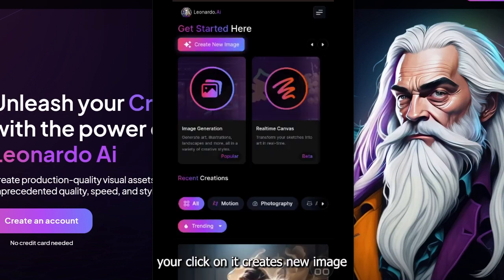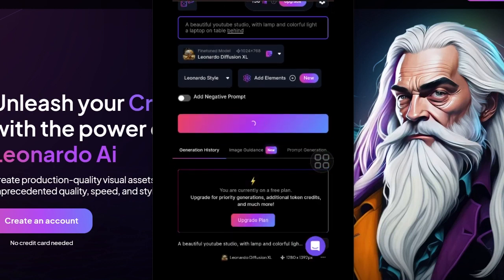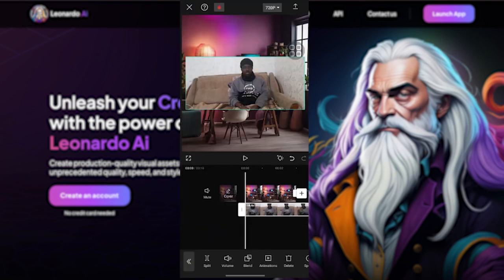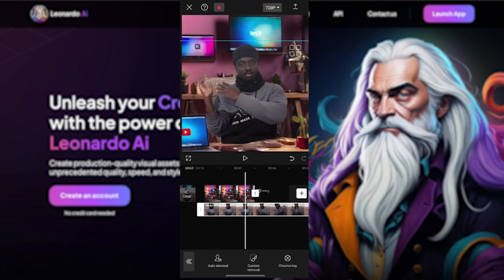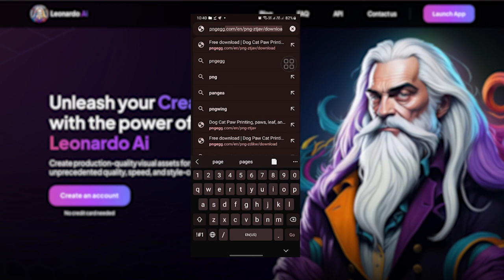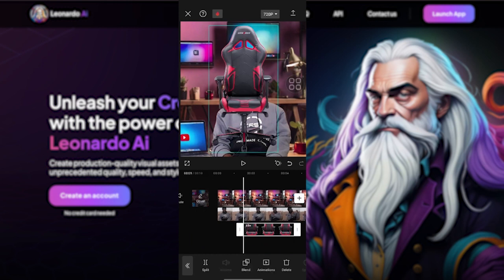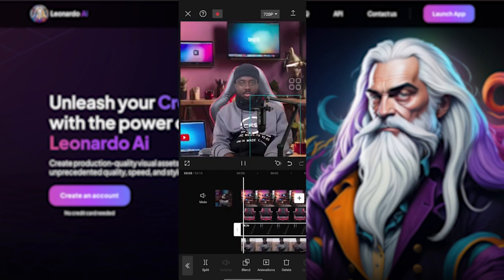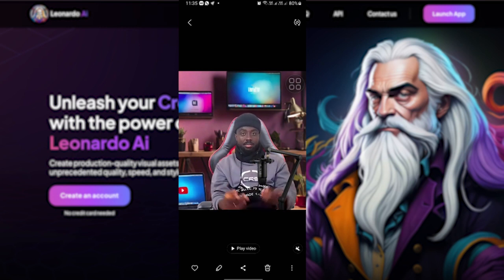Fix Your Boring YouTube Background With Just Your Phone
Create stunning AI backgrounds for your YouTube videos for free, using nothing but your smartphone, Leonardo.ai, and CapCut.

If your video backdrop looks flat, cluttered, or just plain boring, you don't need a green screen or an expensive studio setup to fix it. In this tutorial, I'll show you how to generate a completely custom AI background using Leonardo.ai, refine it in Canva, and seamlessly blend it into your footage using CapCut ,  all starting from just your phone. No paid software, no physical set, no green screen required.

You'll learn how to:
• Set up your smartphone correctly before adding any AI elements
• Generate a custom AI-designed backdrop using Leonardo.ai
• Refine and resize your background to fit your frame in Canva
• Composite your new background into your footage using CapCut
• Match lighting and color so the background blends naturally with you on camera
• Export a clean final video with zero green-screen equipment involved

Most "better background" tutorials assume you already own a green screen or expensive lighting gear. This one doesn't — the entire transformation happens with tools you can access for free, right on your phone and a laptop.

⏱️ Chapters:
The Problem With a Boring Background
What You'll Need (Just Your Phone)
Setting Up Your Phone Correctly
Generating Your AI Background in Leonardo.ai
Refining It in Canva
Compositing With CapCut
Final Result: Before vs After